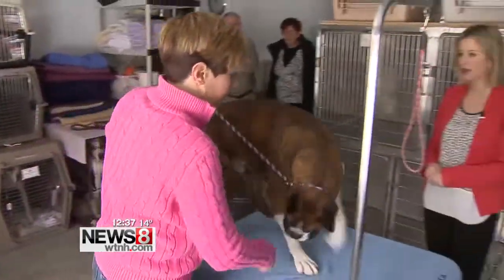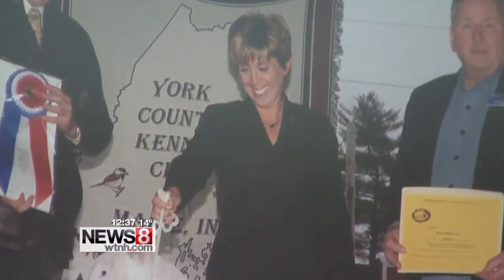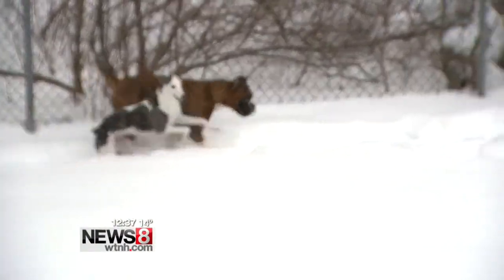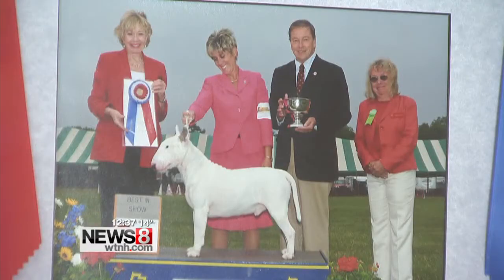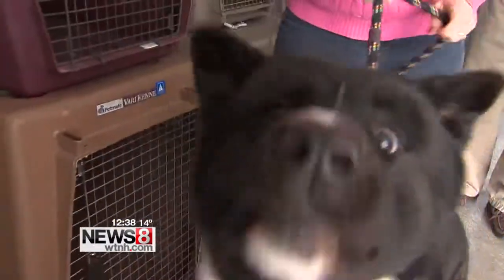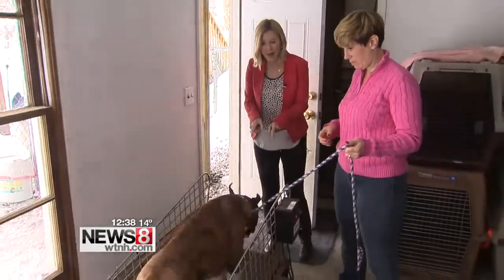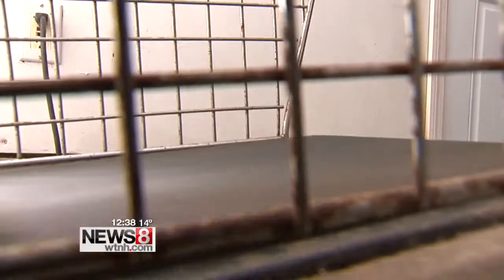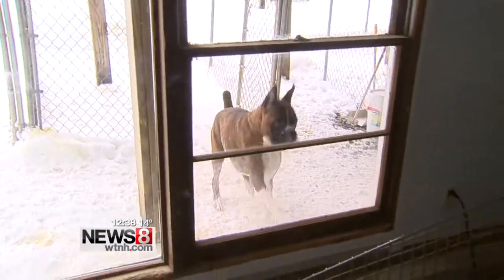Connecticut Dog Heads to Westminster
The Westminster Dog show kicks off today and entering the competition for the first time is a Boxer from Connecticut.